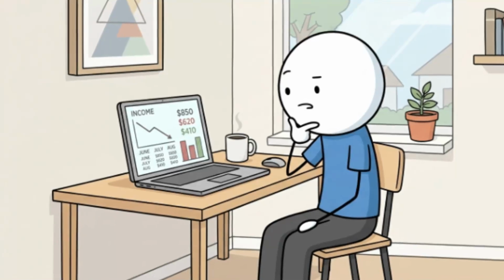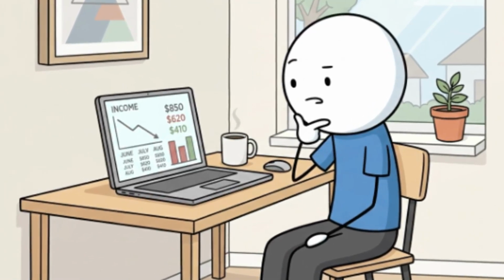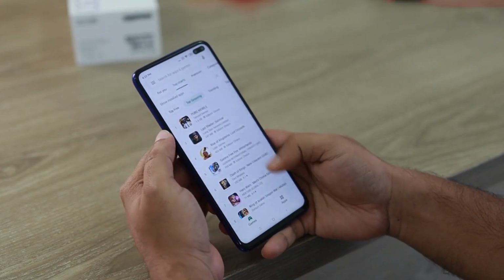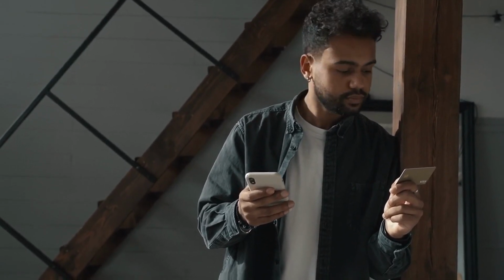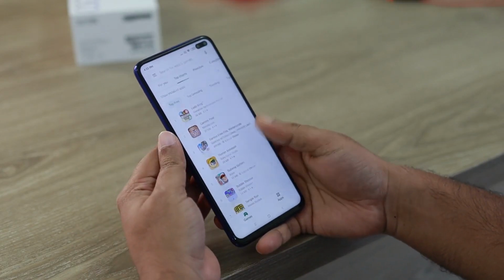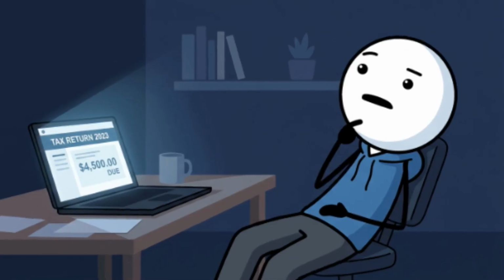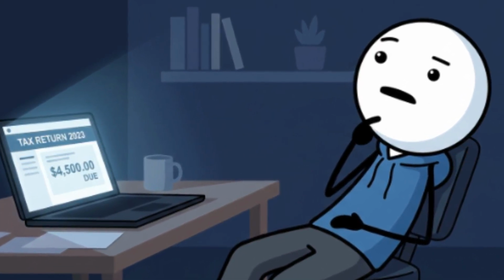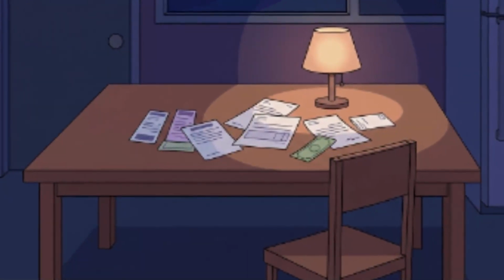Klover App Crashing On Launch Fix 2026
nan